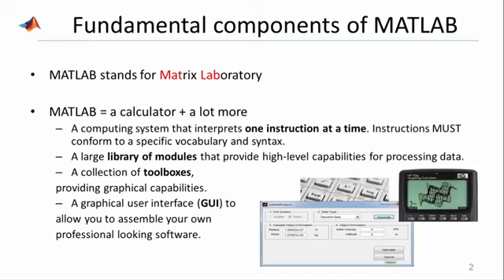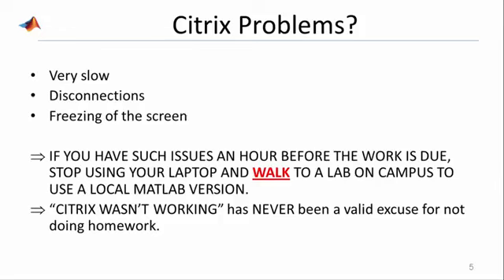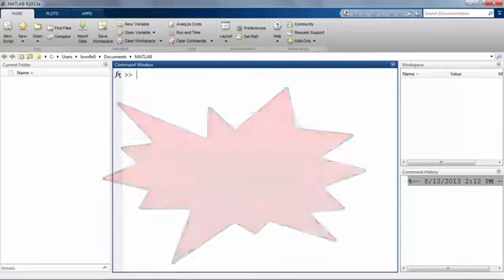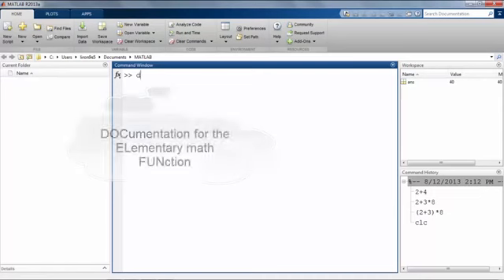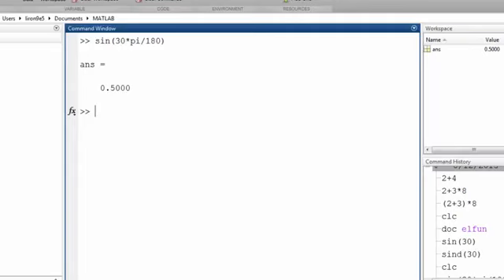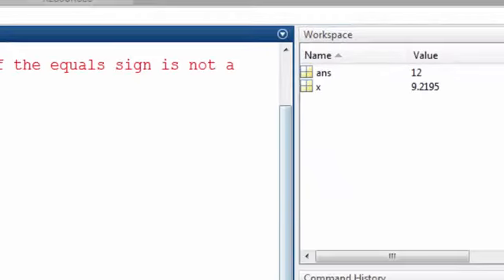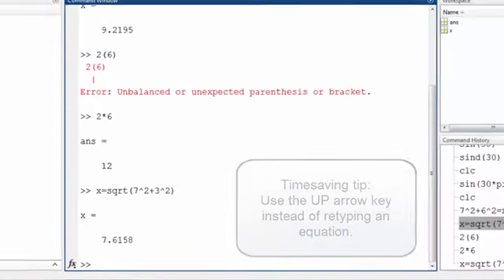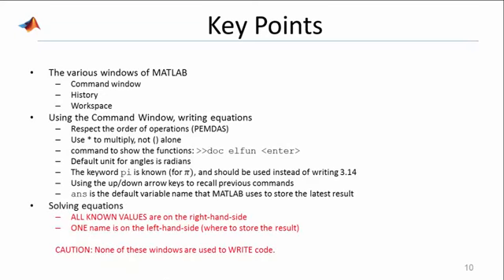01 ERAU EGR115 Starting MATLAB 2015